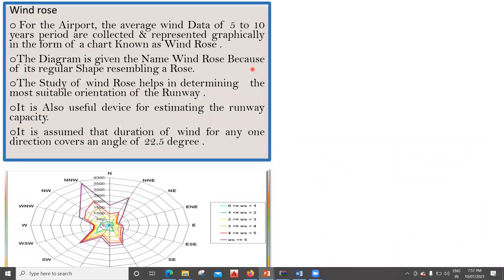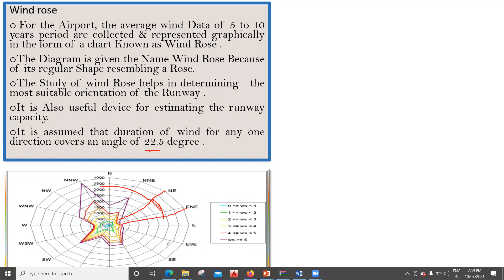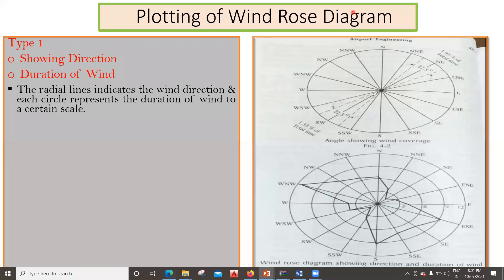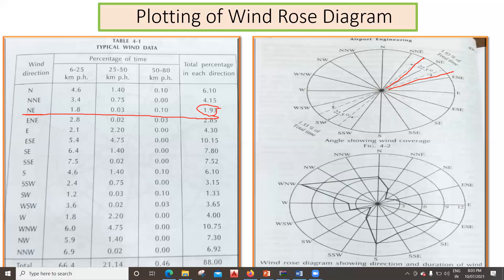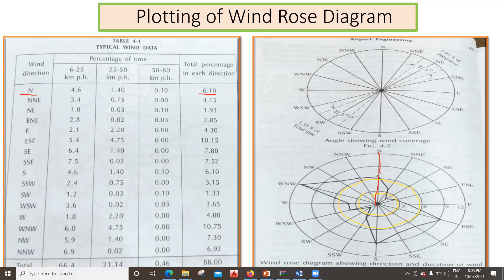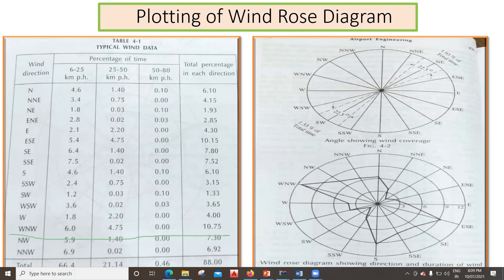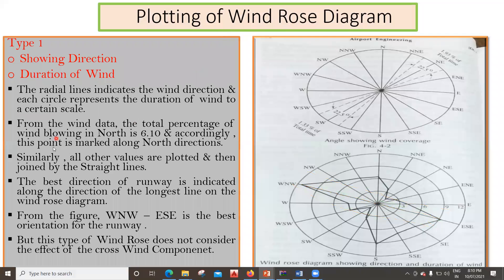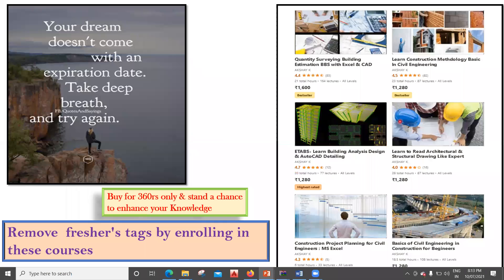Wind rose Diagram l How to Plot Wind-rose for an Airport l Runway Orientation & Wind Rose Diagram